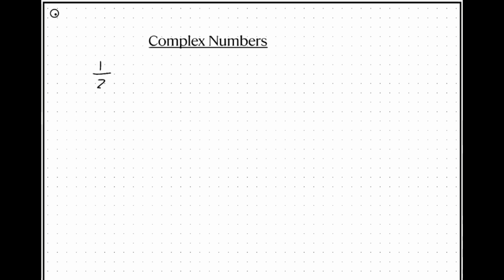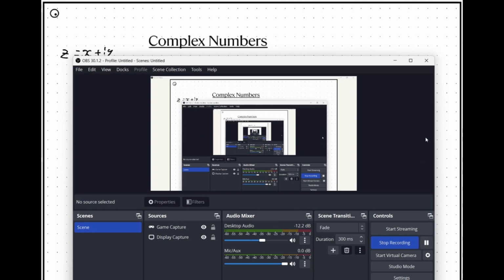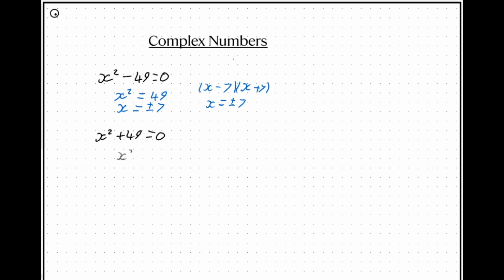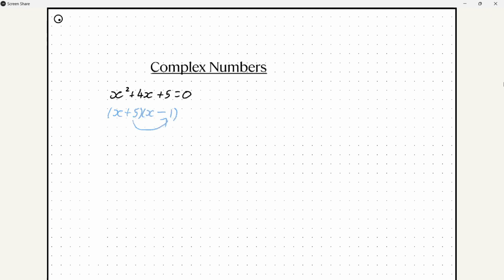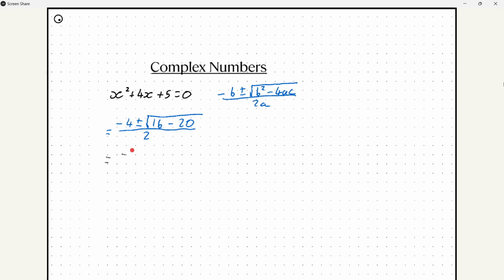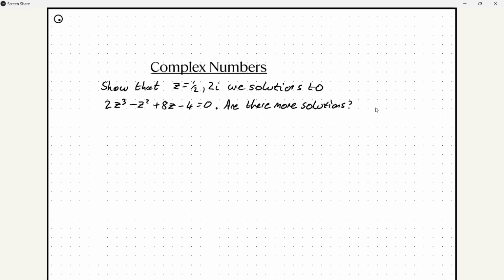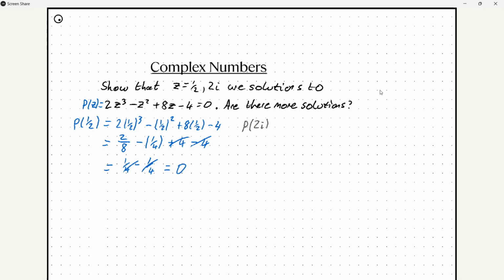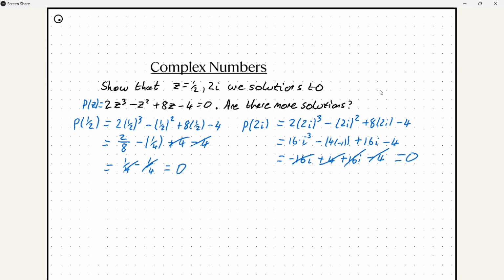Complex Numbers Continued... | Precalculus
In this video, I discuss complex numbers and how to find complex solutions from all real equations. Also introducing the fact that complex solutions always come in pairs.